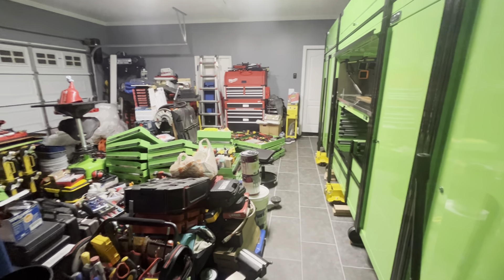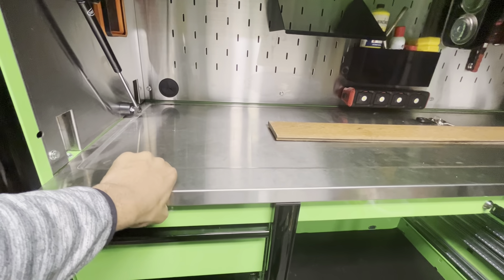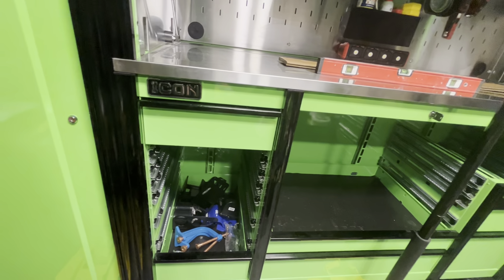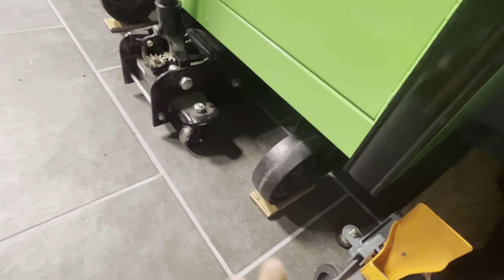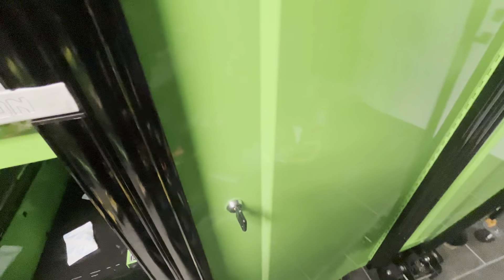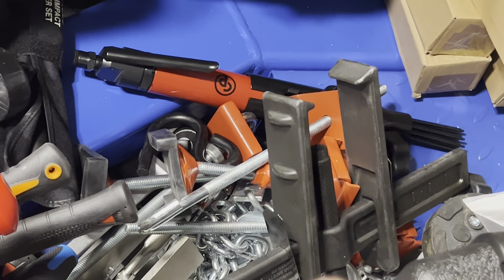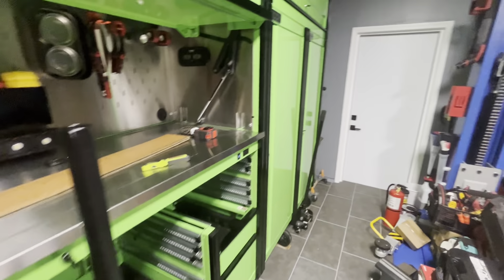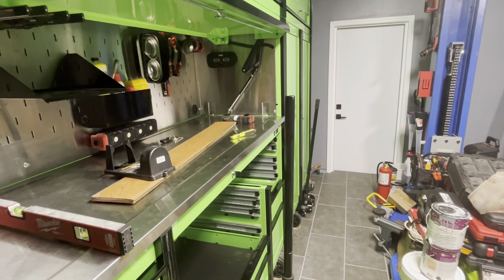Disorganized to get Organized